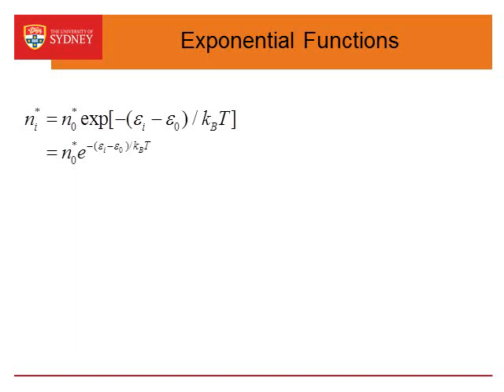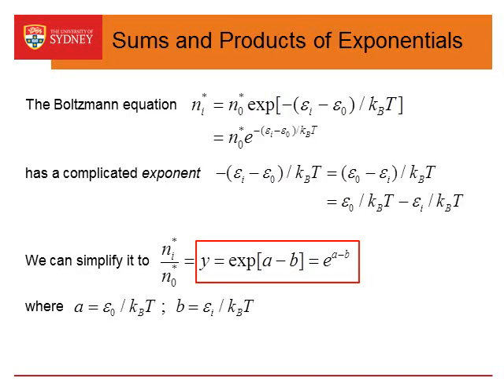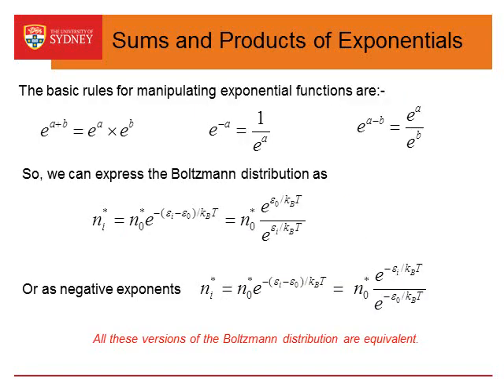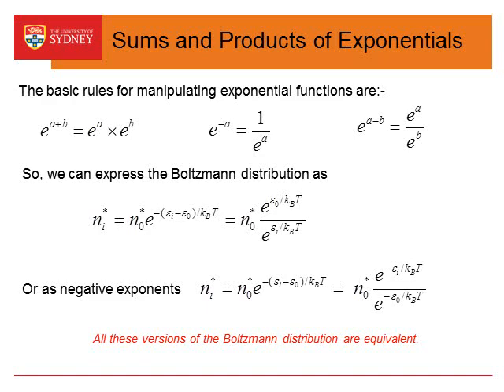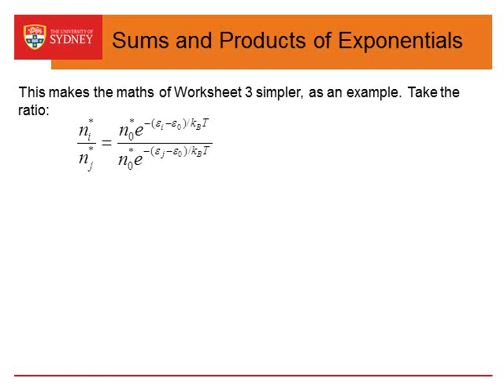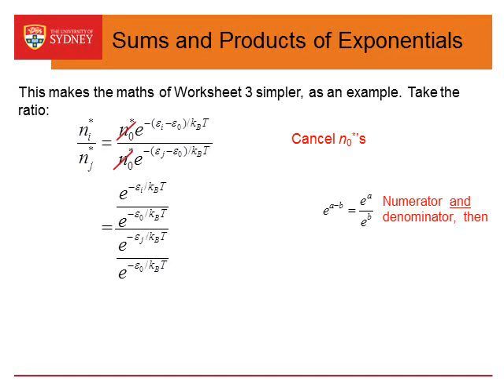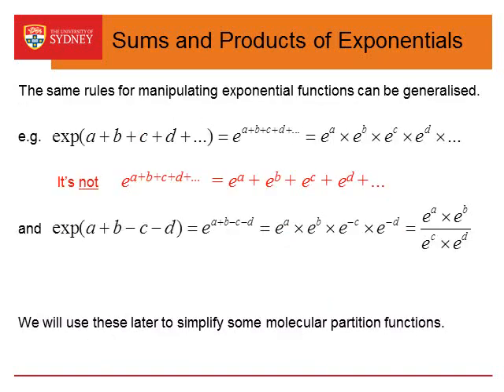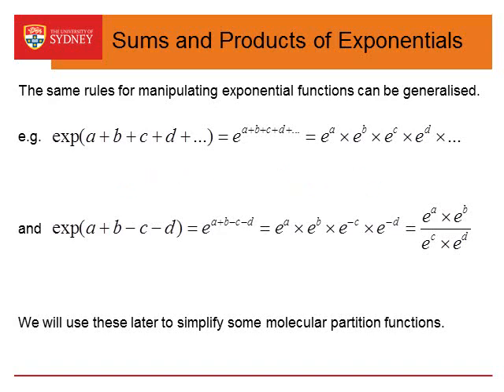CHEM2402 exponentials video